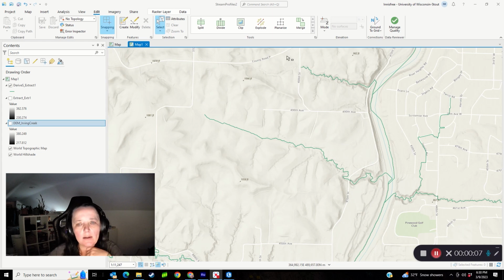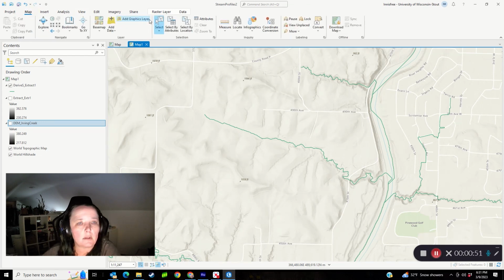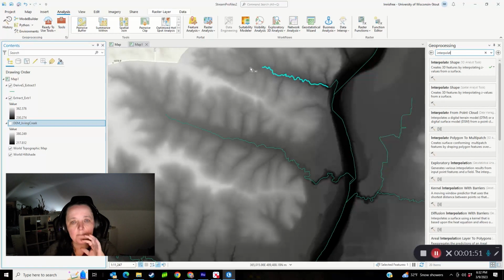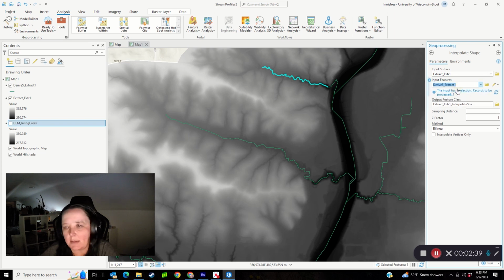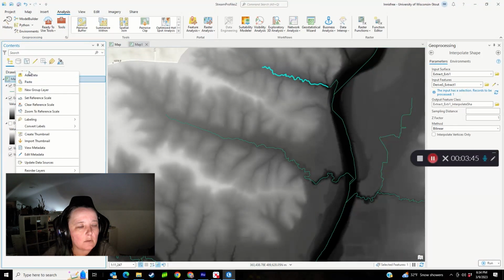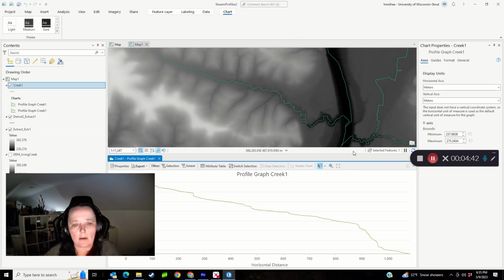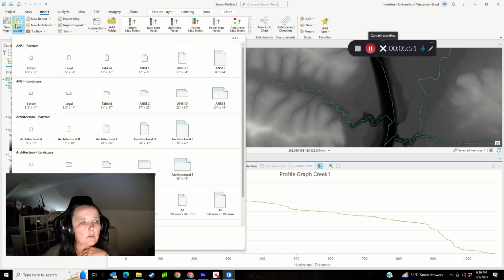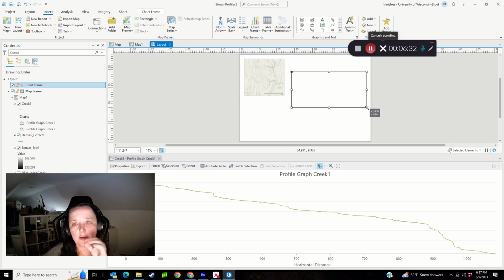ArcGIS Pro Tutorial: Creating a Stream Profile Part 3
In this video I use ArcGIS Pro to create an elevation profile. I use the interpolate shape tool to assign Z values (elevations) to a line representing a stream. Then I use the create chart function to create a profile graph showing the elevation changes along the length of the stream. You could use the same tools and process to create elevations profiles for roads or trails.